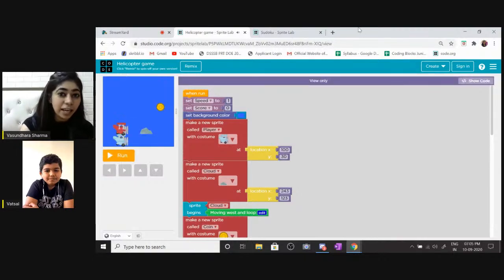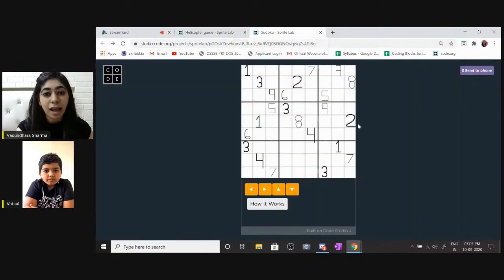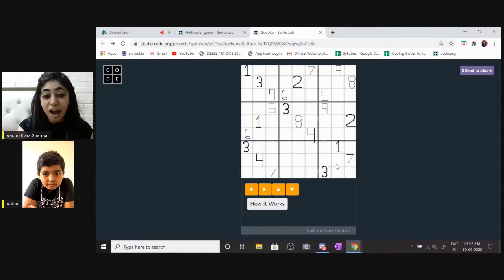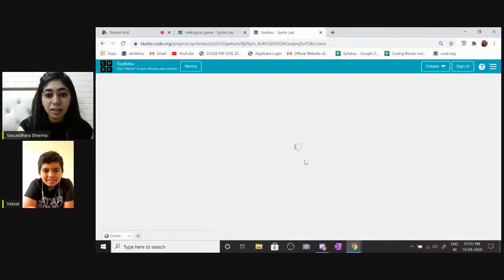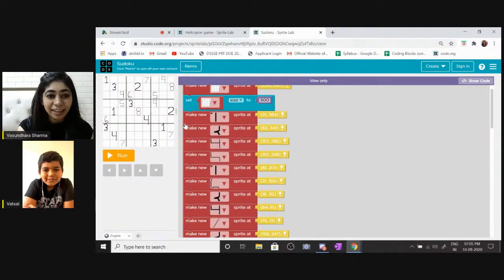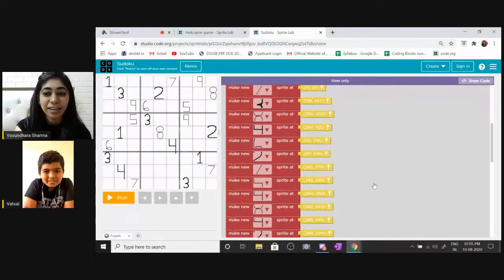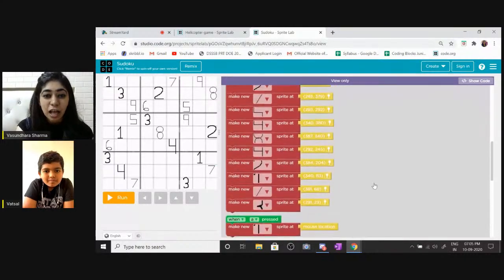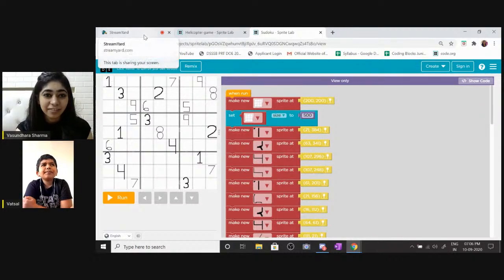Top Performer of the Week | 07 - 13 Sep'20 | Vatsal Dwivedi | Grade 4 | Karl Johan Skola | CBJR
Top performer of the Week | Block Programming | 07 - 13 Sep'20 | Vatsal Dwivedi | Grade 4 | Karl Johan Skola, Sweden | CBJR